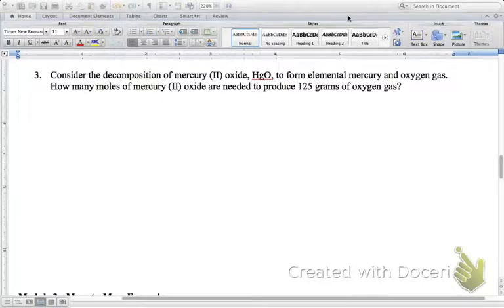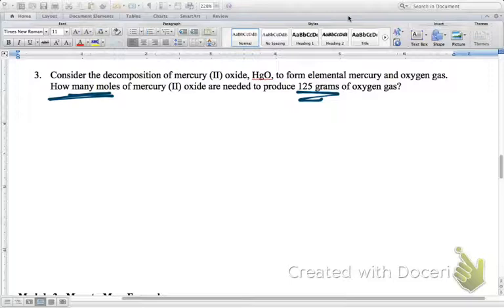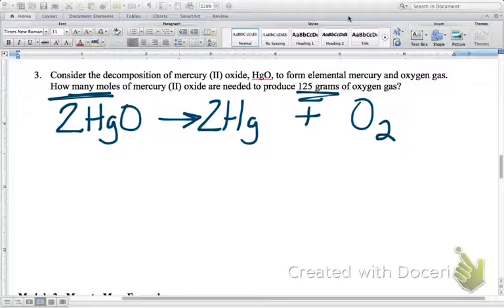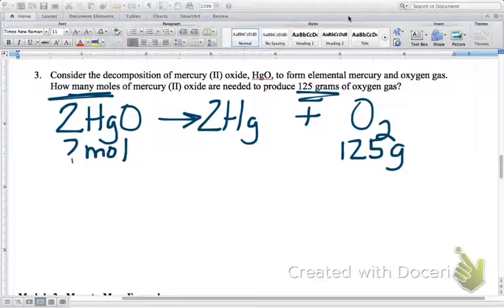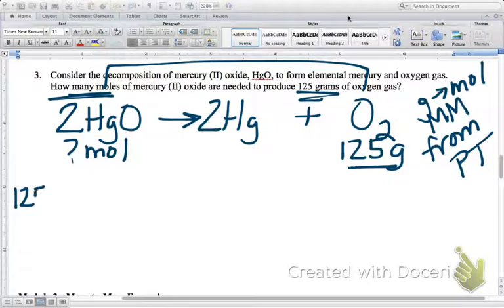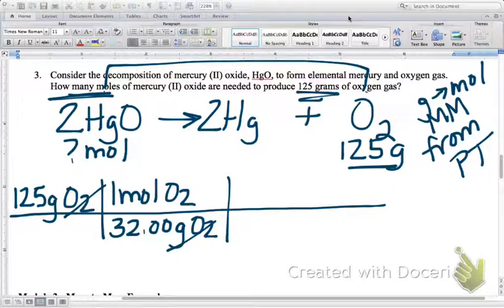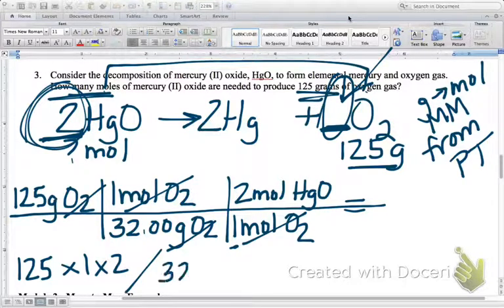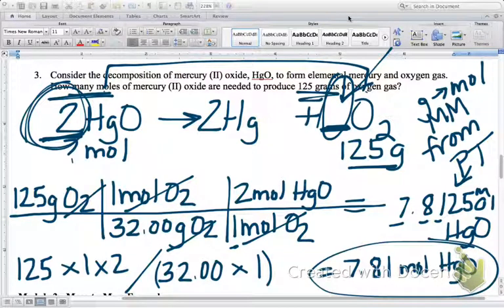Introduction to Stoichiometry 3/3